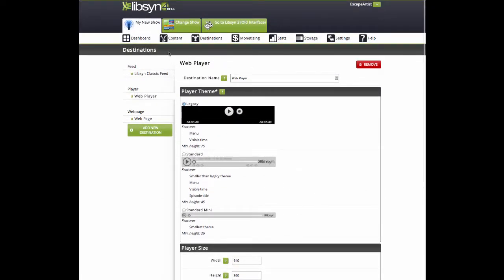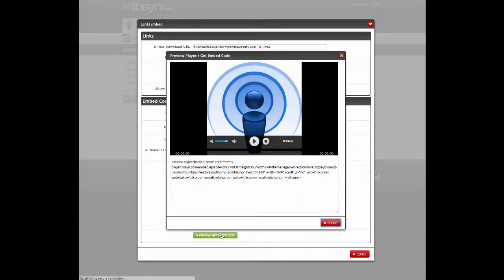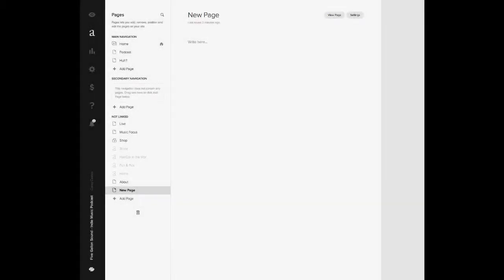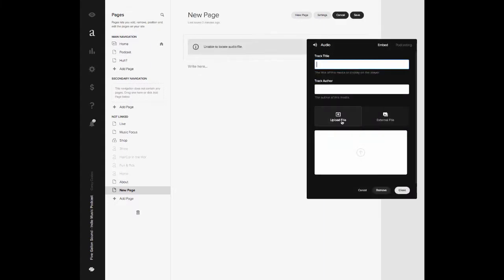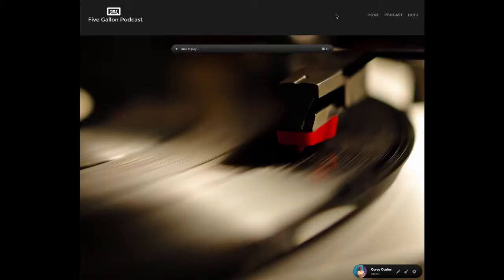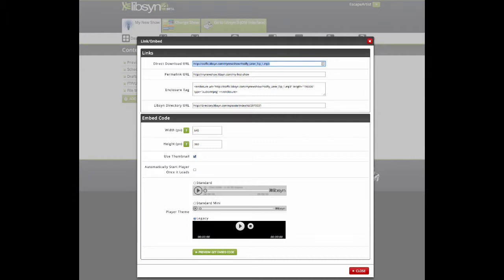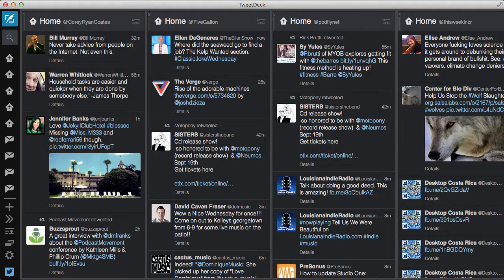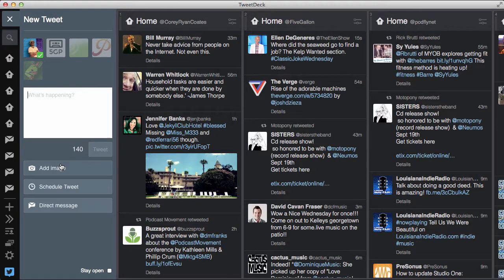Podfly Academy - Lesson 10 of 10 - Sharing Your Podcast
Today we're taking a look at different ways of sharing your podcast after it's been uploaded to your server. Just putting your show out on iTunes or on Stitcher or having it available on the internet definitely does not draw attention to your podcast. The next step is to get listeners to know your show is available.